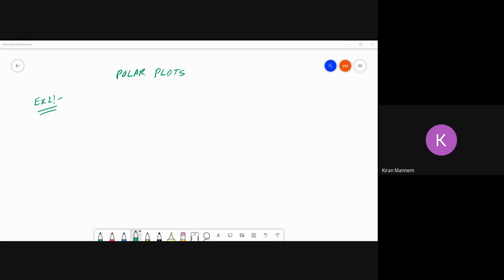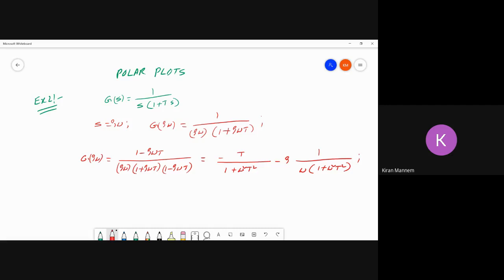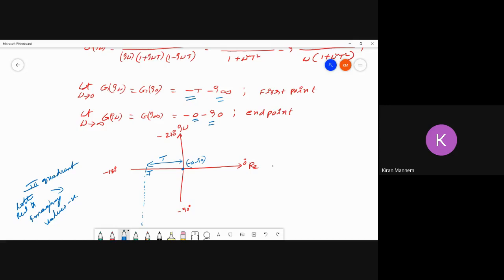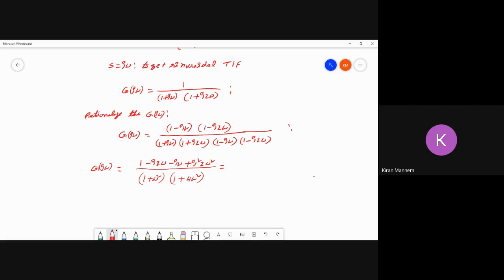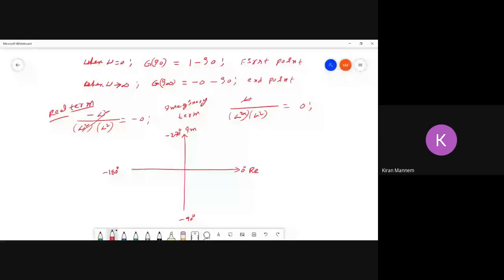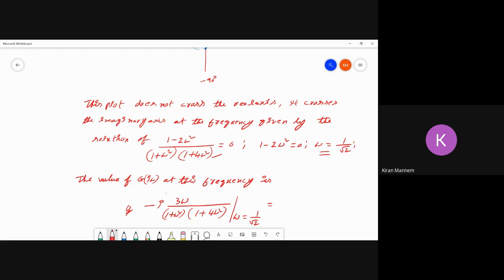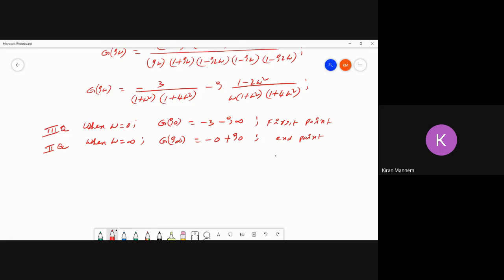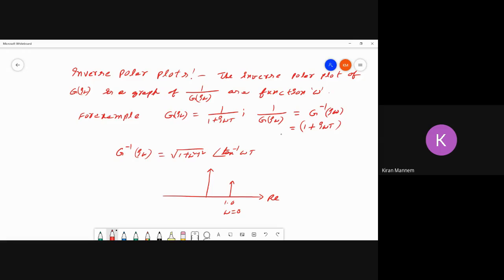22 Polar Plots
In this video, we discuss Polar Plots, an important frequency-response tool used to analyze the stability and performance of linear control systems.
This lecture explains the concept from basics and includes step-by-step solved examples using a whiteboard for easy understanding.